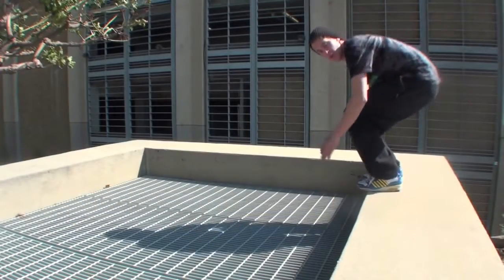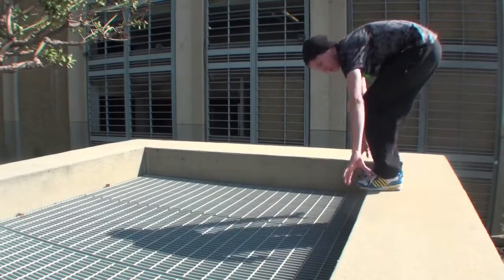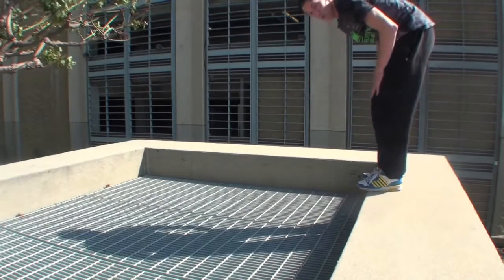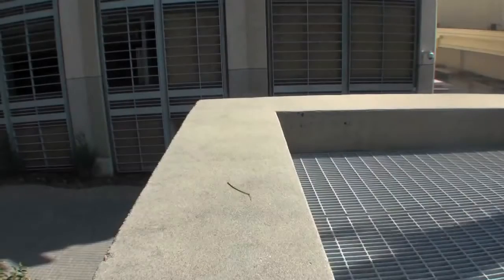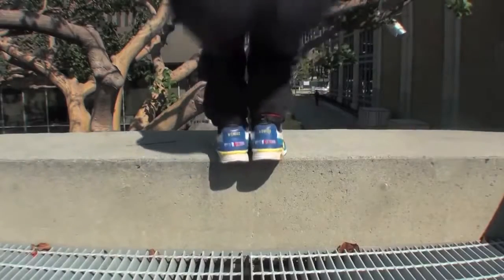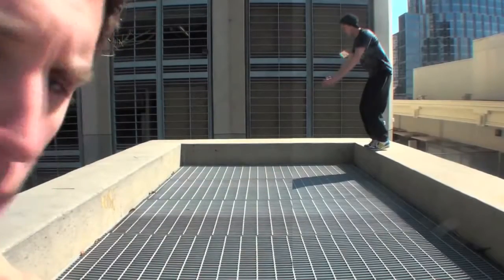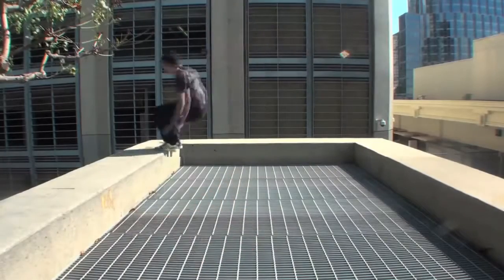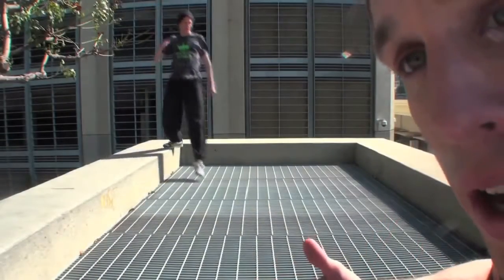BEST PARKOUR PRECISION TUTORIAL